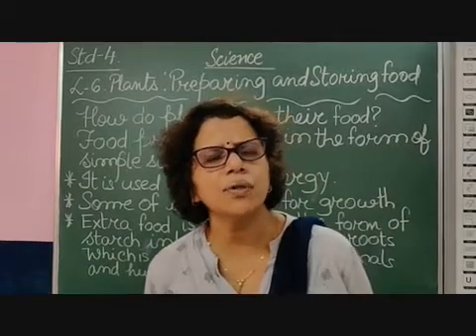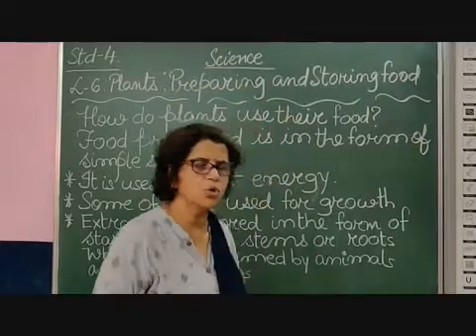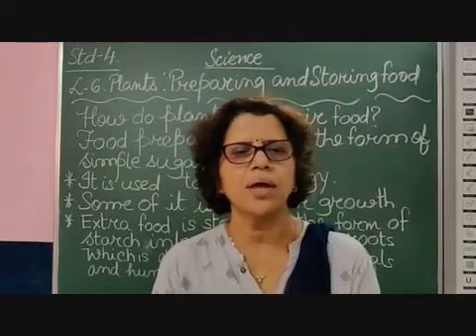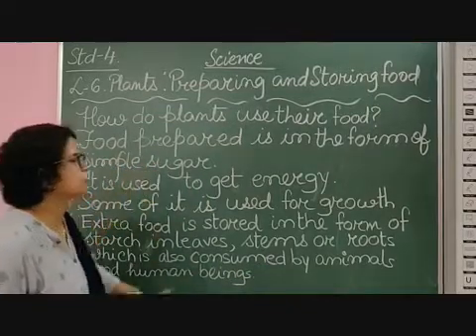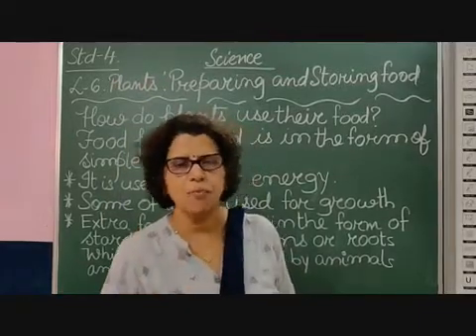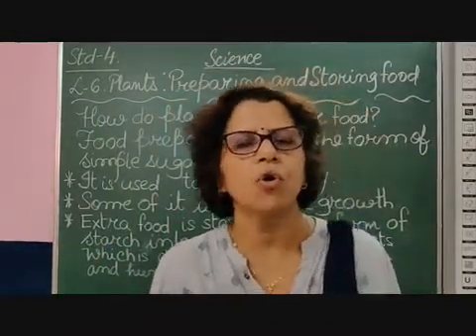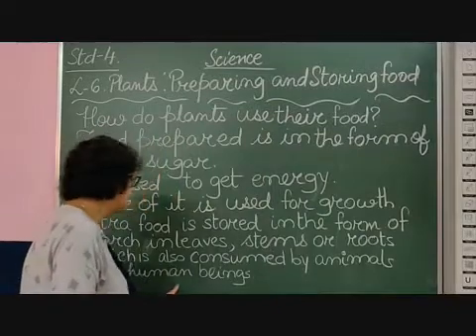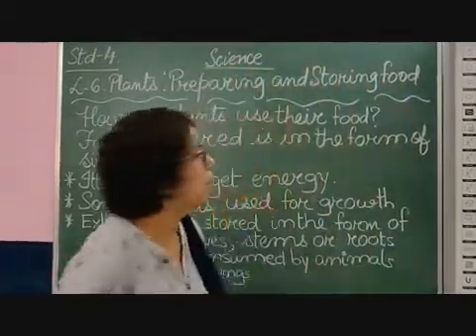IV Science Chapter 6 Plants Preparing & Storing Food Part 4